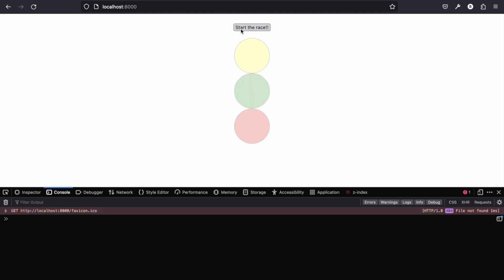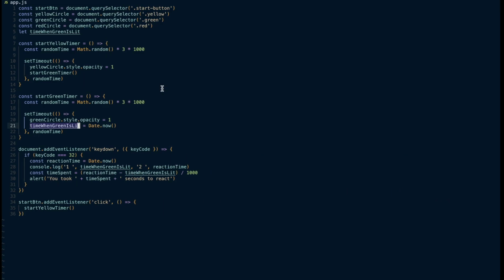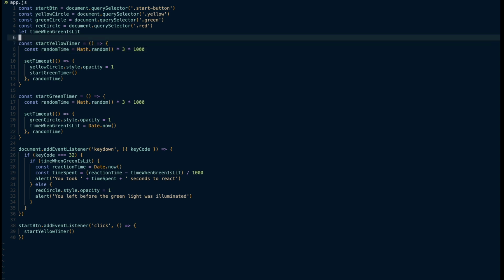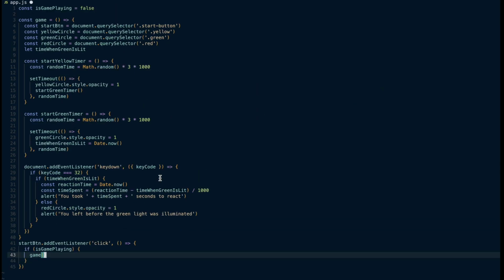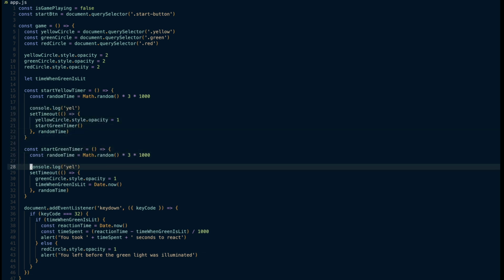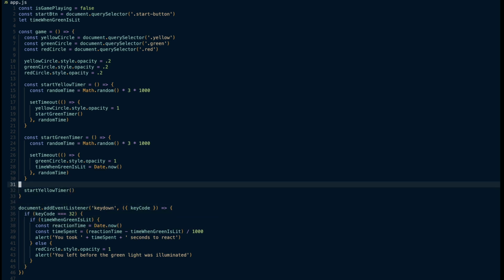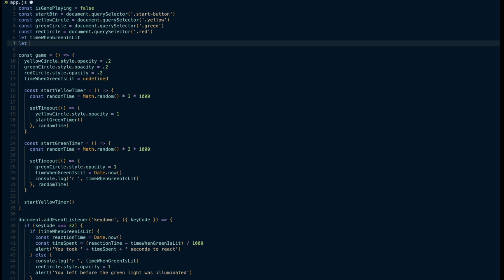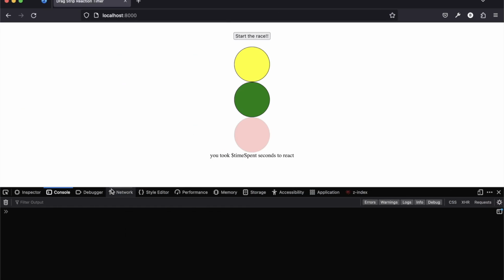Reaction Time Project Part 4 - Beginner JS - Real Project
This is the 4th video where we finish up the rough draft of our project and find/experience a couple of bugs